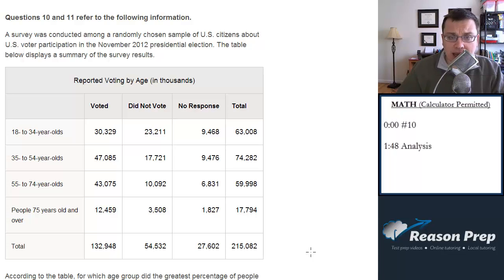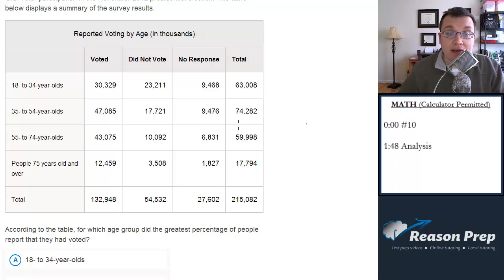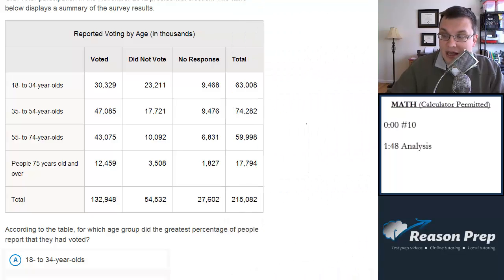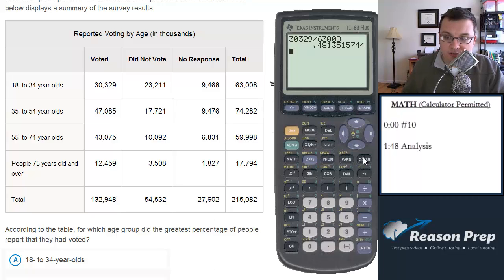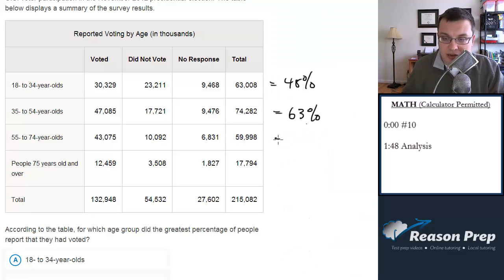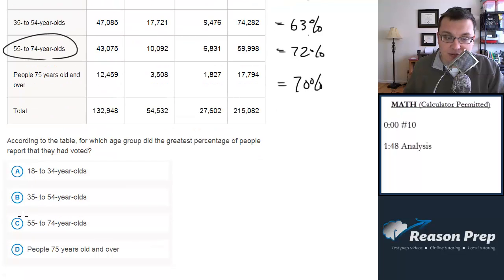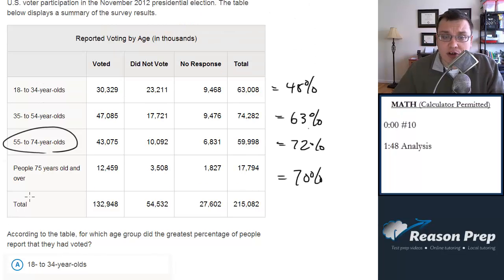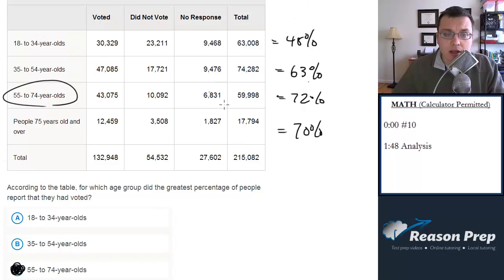#10 - Percents & Charts, New SAT Foundations - Math